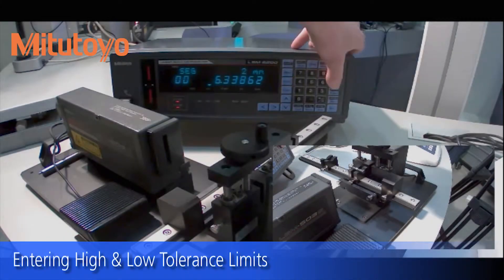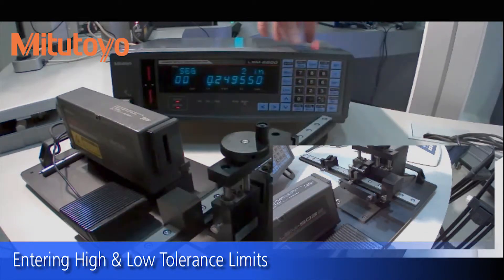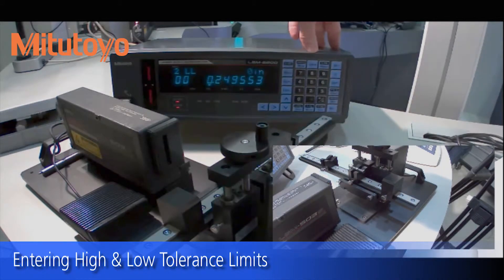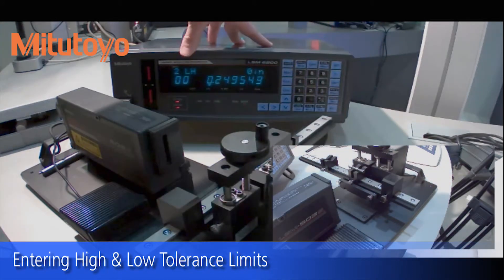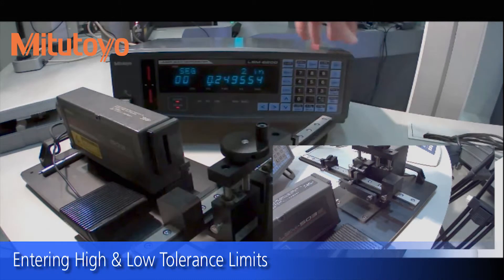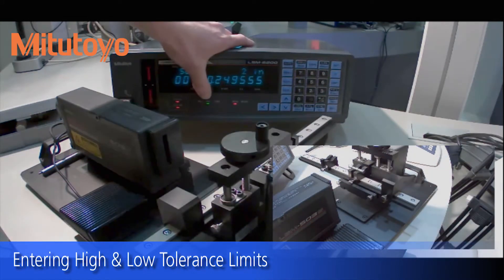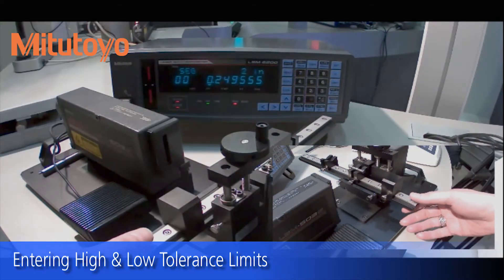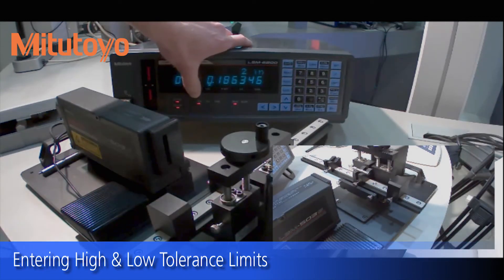Entering Tolerance Limits - Mitutoyo LSM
Mitutoyo LSM Tutorial Episode 05

This episode shows how to quickly set up Upper and Lower Tolerance Limits in a Mitutoyo Laser Scan Micrometer.